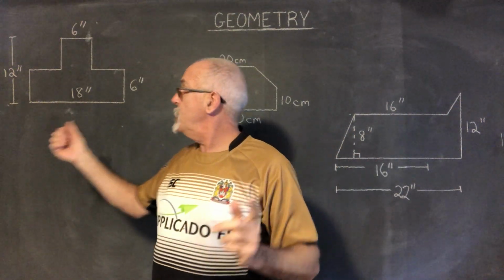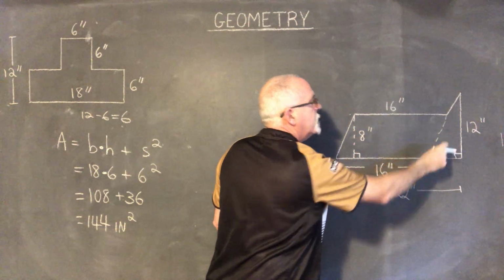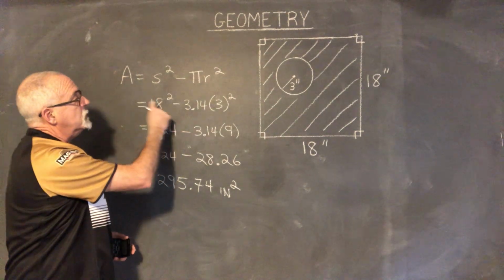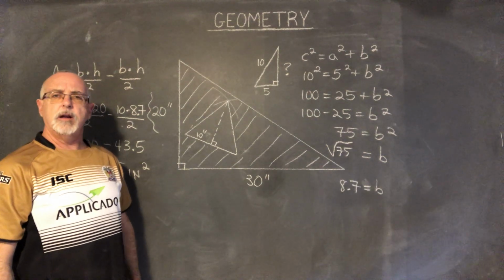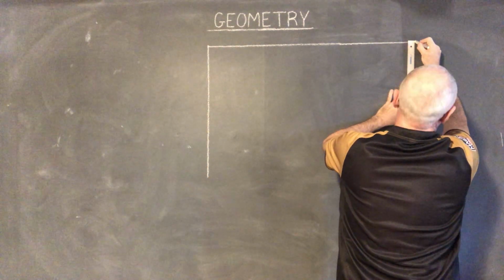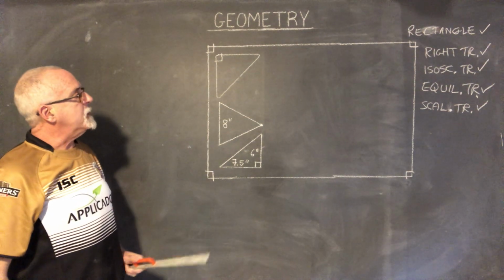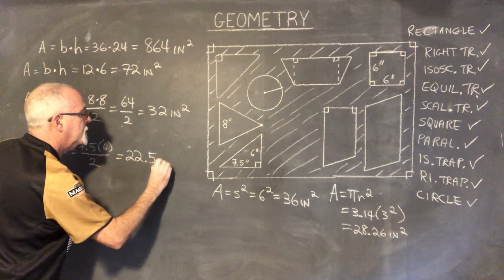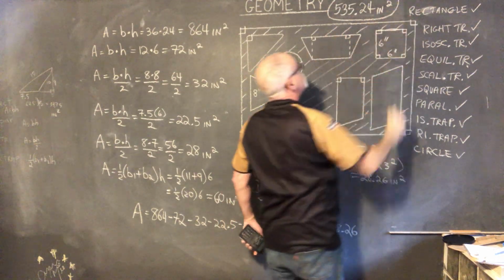Area of Composite Shapes